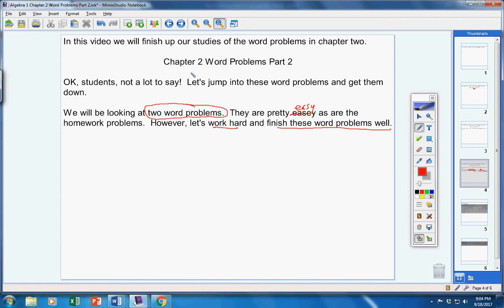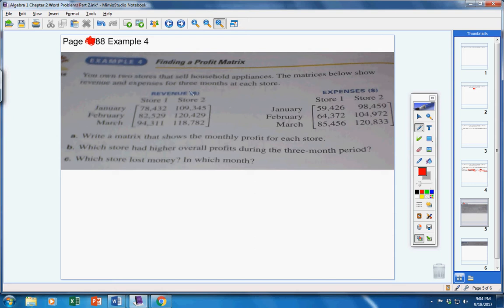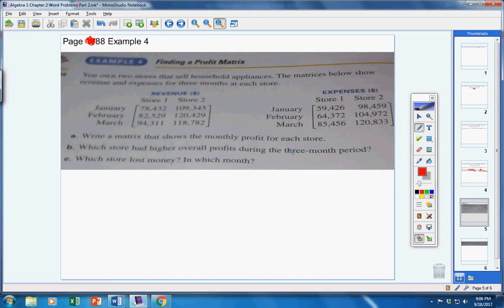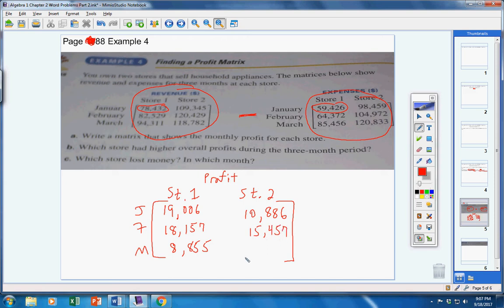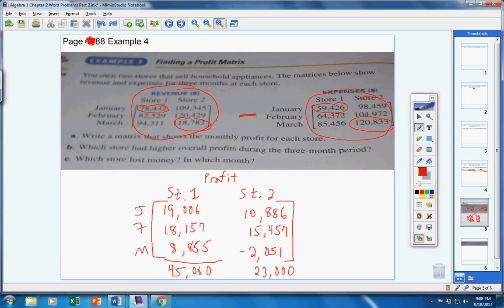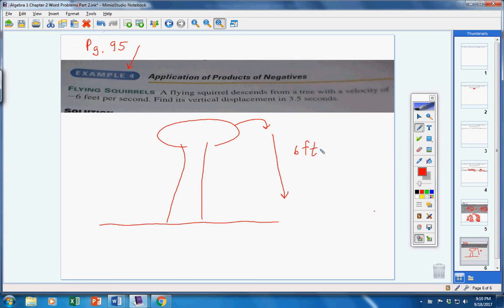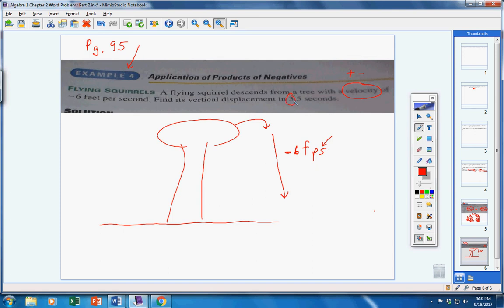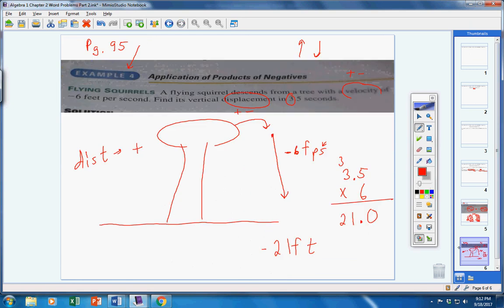Algebra 1 Chapter 2 Word Problems Part 2